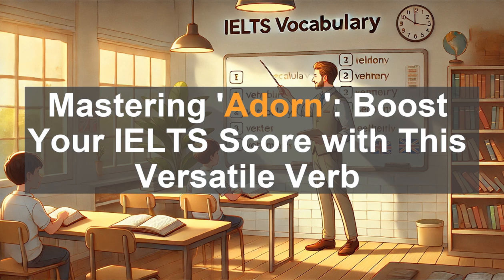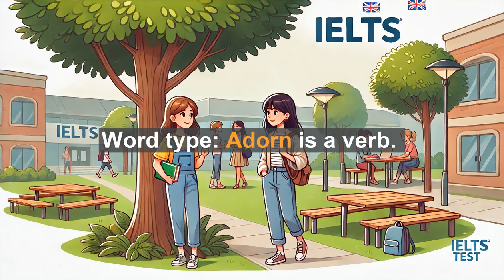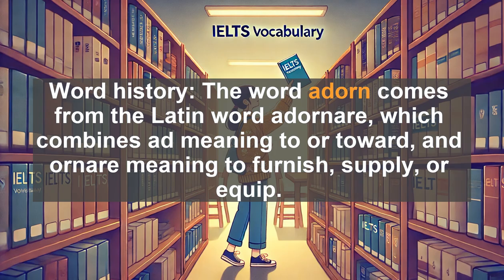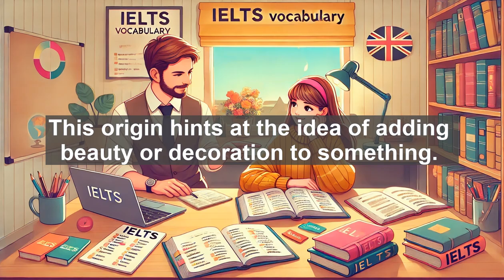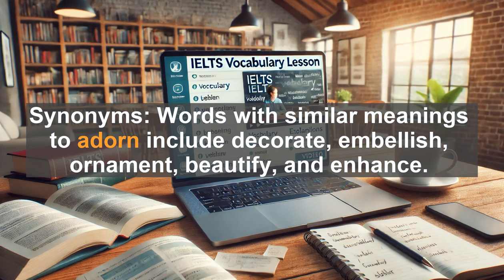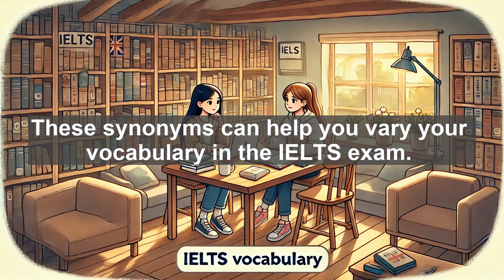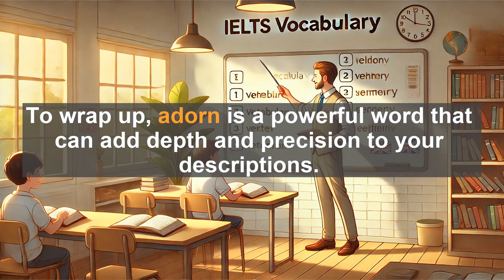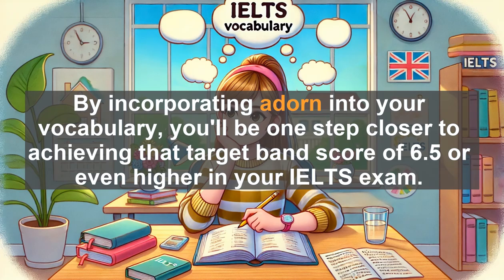IELTS 6.5 Vocabulary Lesson: Adorn - Meaning, Common errors, Synonyms and Antonyms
Learn how to use the verb 'adorn' effectively in your IELTS exam. Discover its meaning, origin, synonyms, and antonyms, and see examples of its correct usage in various contexts. Avoid common mistakes and enhance your vocabulary to improve your writing and speaking scores.